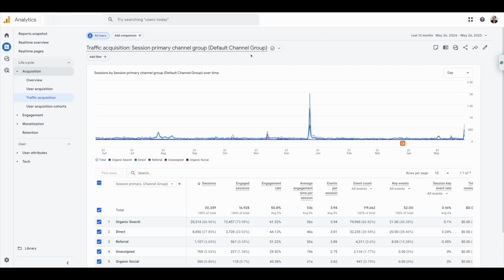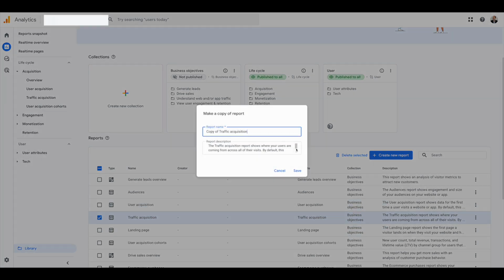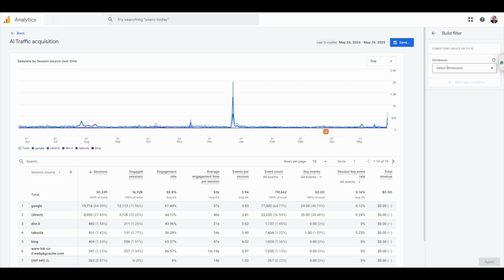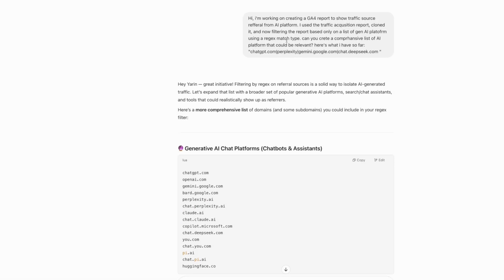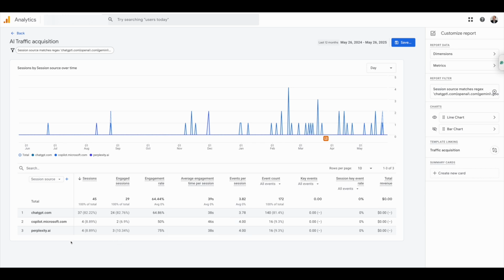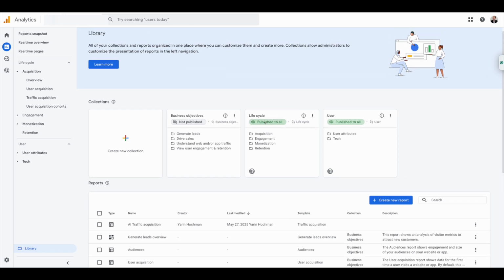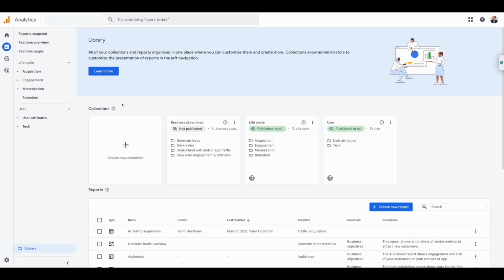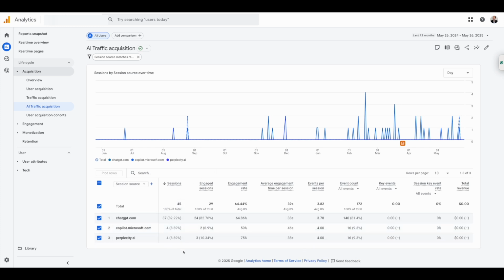How to Track AI Traffic in GA4 Step by Step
Generative AI (GenAI) platforms like ChatGPT, Gemini, and Perplexity are changing how people discover content,  but are you tracking that traffic in Google Analytics? In this video, I’ll walk you through how to set up Google Analytics 4 (GA4) to measure traffic from AI platforms and LLMs so you can finally attribute visits, leads, and engagement driven by GenAI tools.

If you're a B2B growth marketer, founder, or exec building a demand gen engine, this is for you. Traditional SEO is no longer enough - understanding how your brand appears in AI-driven discovery is the new edge.

🚀 Learn how to:

-Create a custom report of AI traffic acquisition

-Filter based on GenAI platforms only, using the most inclusive list

-Save as a custom report to share with your colleagues or stakeholders

Whether you're scaling a team, hiring for growth, or just staying ahead of the curve, this will give you the clarity and data you need.

If you'd like to learn how to get your company into AI platforms, watch my previous video

Chapters:

Intro 00:00
Duplicate traffic acquisition report 01:18
Filter the duplicated acquisition report based on LLM platforms 02:16
Build regex values using ChatGPT 03:08
Share it with others 05:01
Final Thoughts and Conclusions 06:29